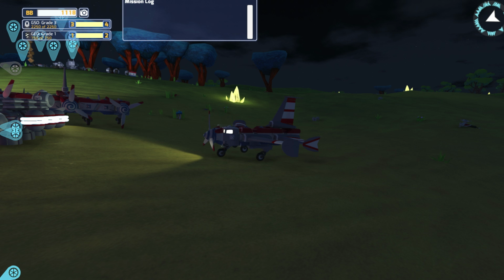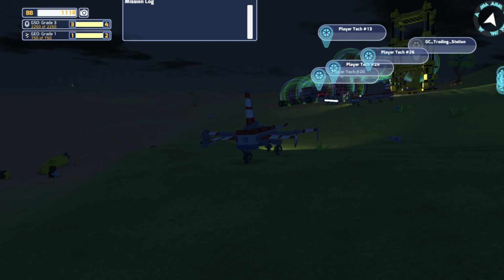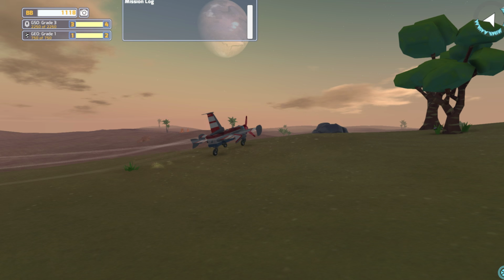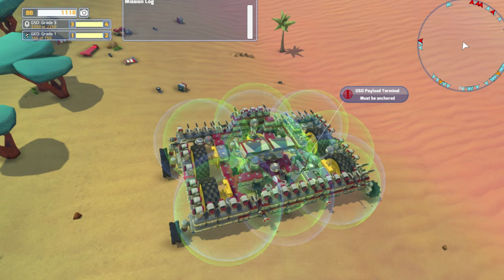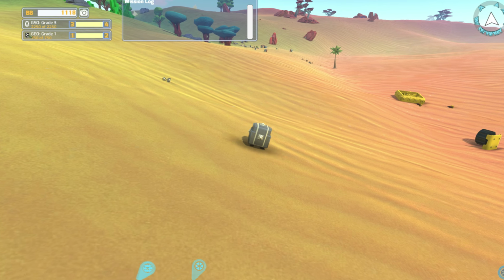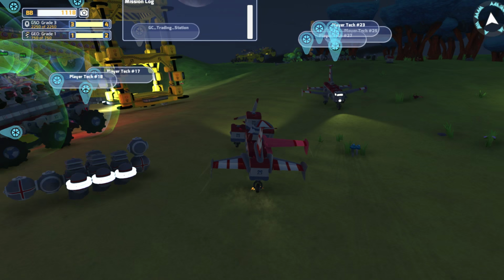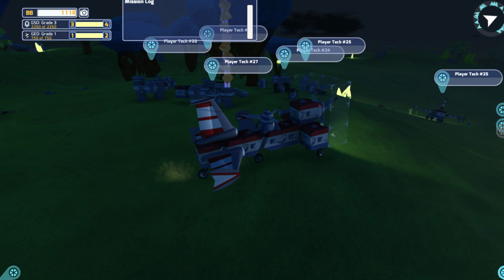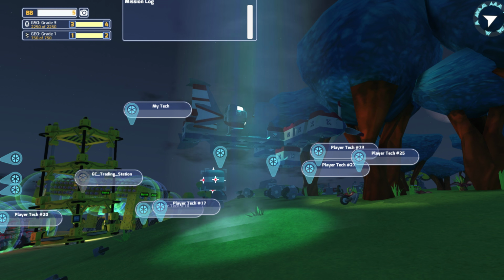Terra Tech - Lets Play - Season 2 - Part 67 - Take Off, and Crashes